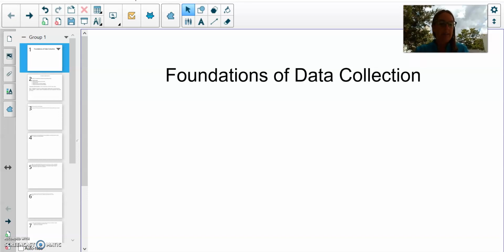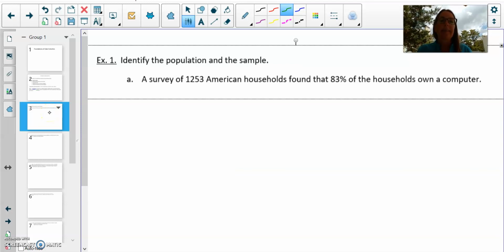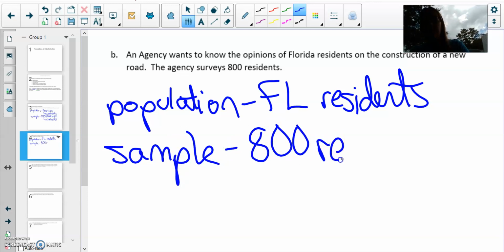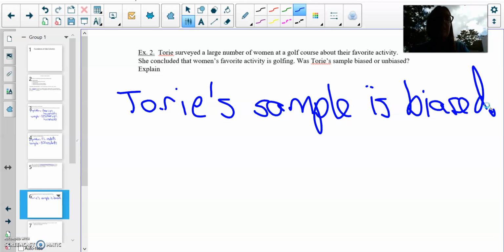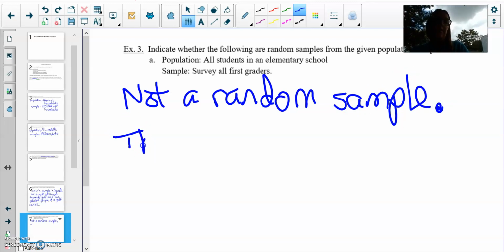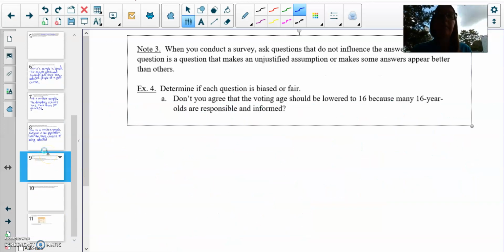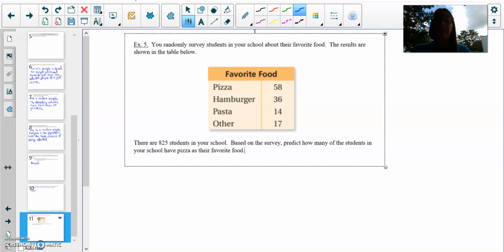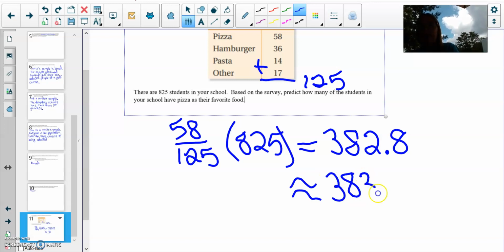6 statistics day 1 foundations of data collection